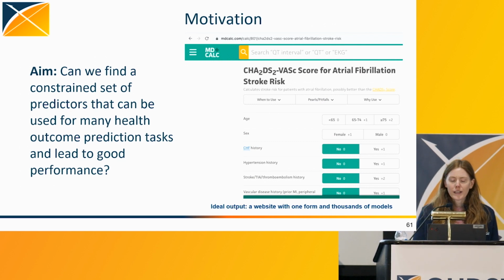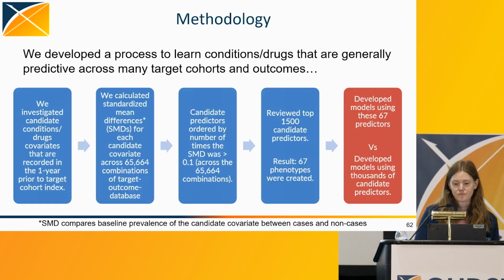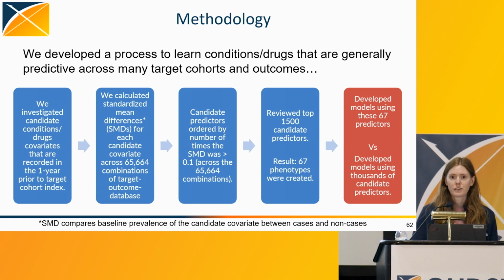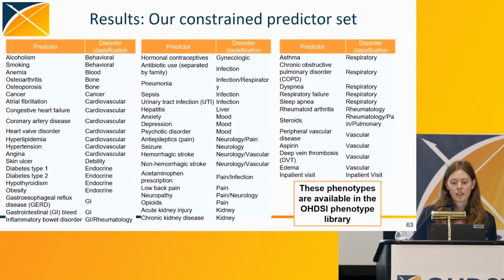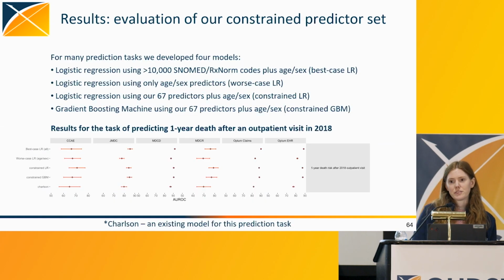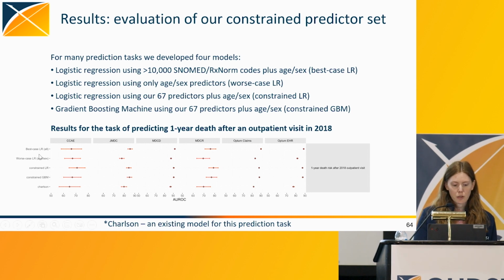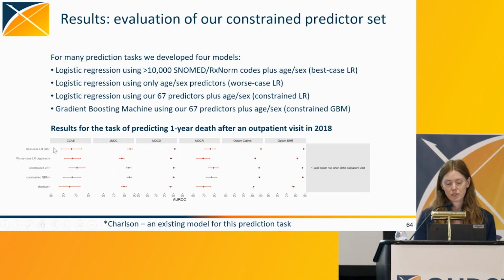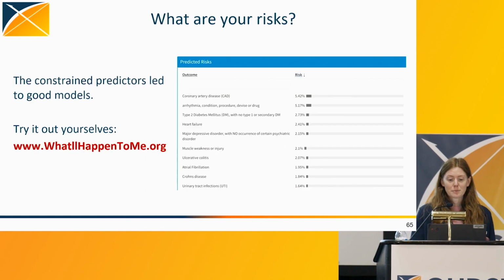OHDSI2023 Talk: Finding a constrained number of predictor phenotypes for multiple outcome ... (Reps)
OHDSI2023 Talk: Finding a constrained number of predictor phenotypes for multiple outcome prediction

Presenter: Jenna Reps, Johnson & Johnson

To find materials from OHDSI2023, including presentation videos, slides, posters and more, please visit the global symposium homepage